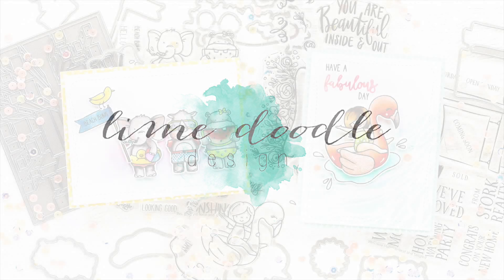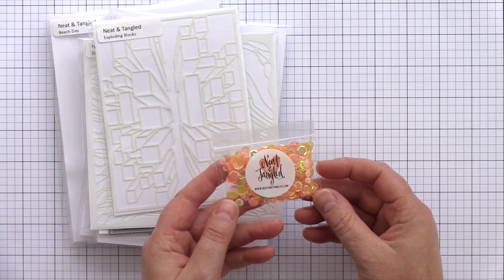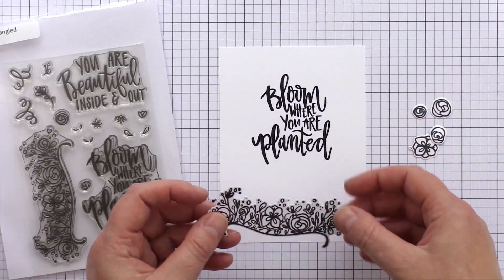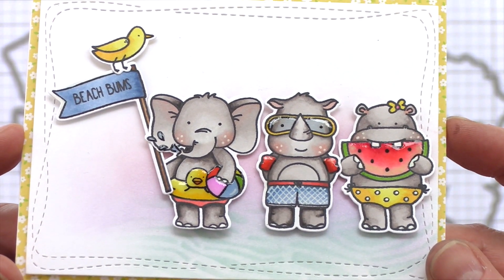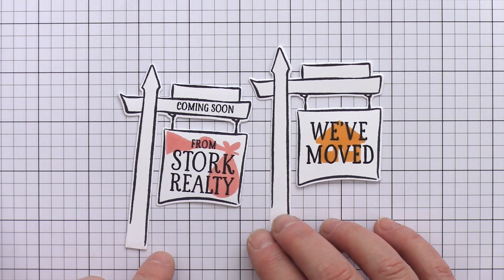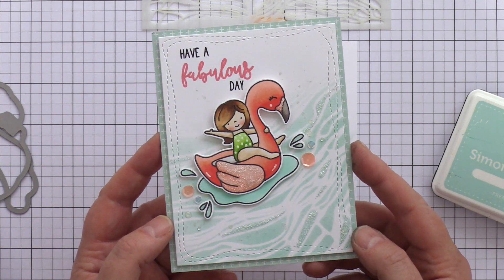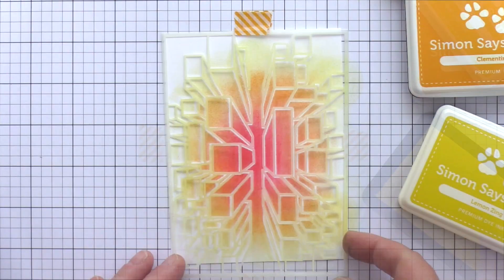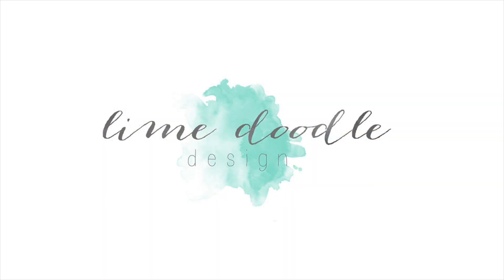Neat & Tangled June 2017 Release Review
Review of the new Neat & Tangled June release. All supplies are listed below but for more information please